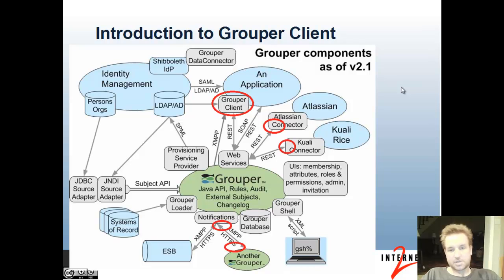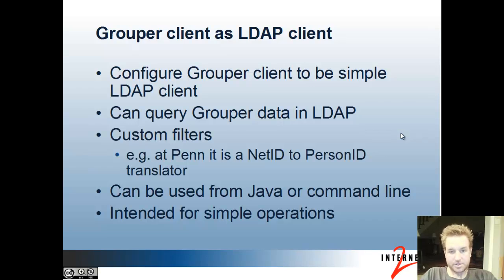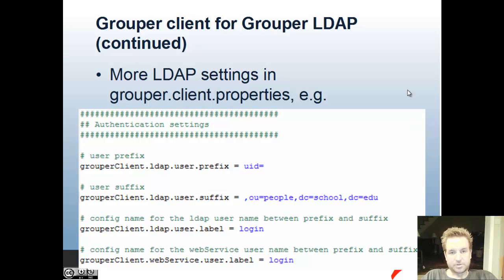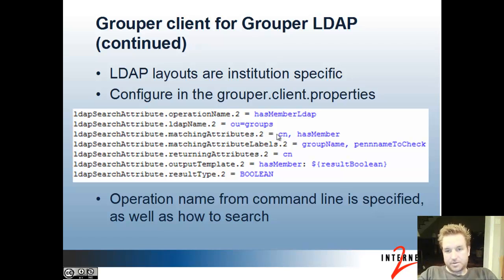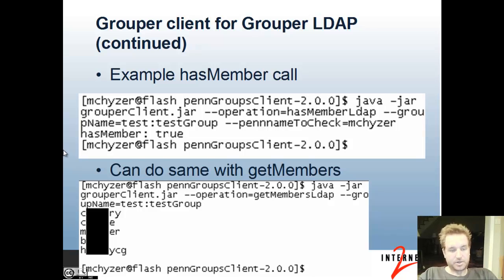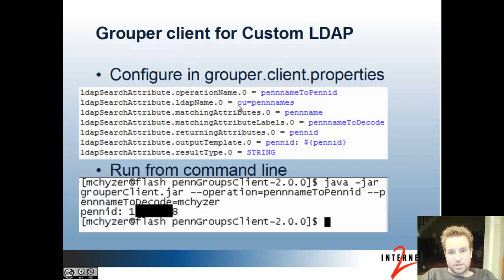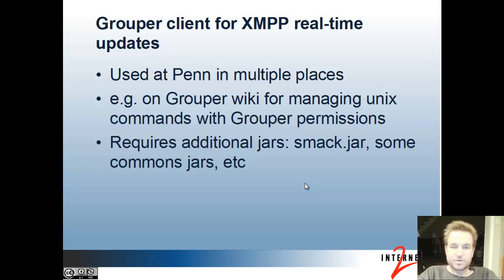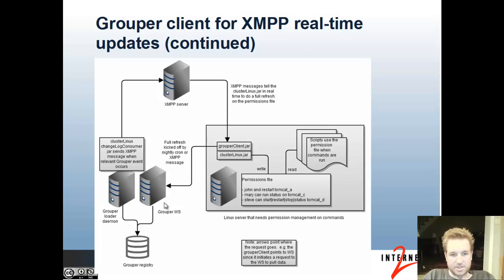Grouper Client - Part 3 - Training - Architects and Developers